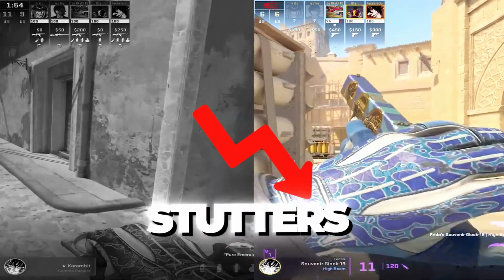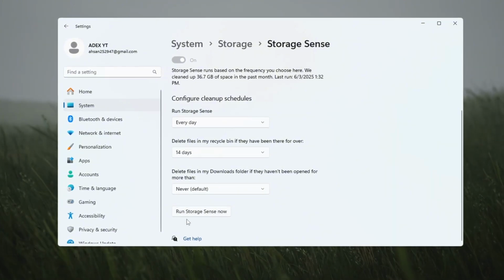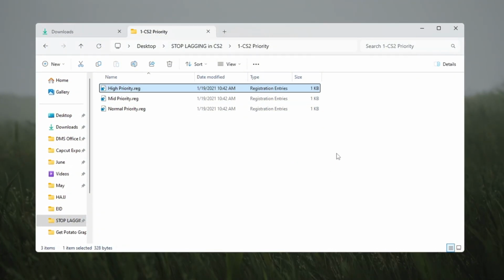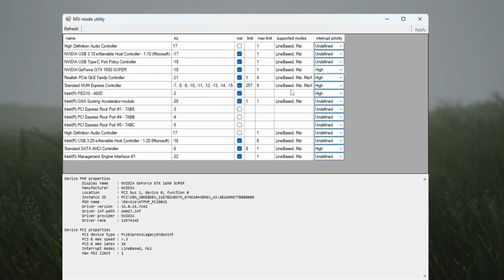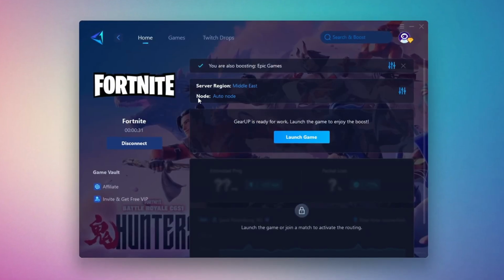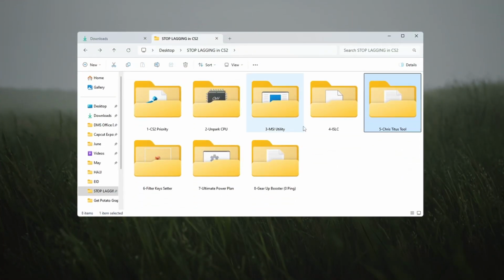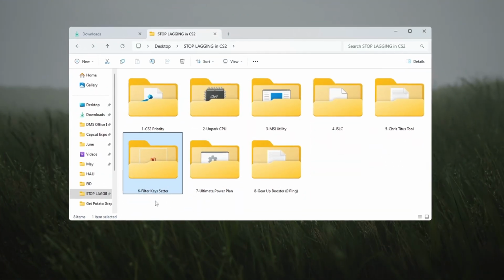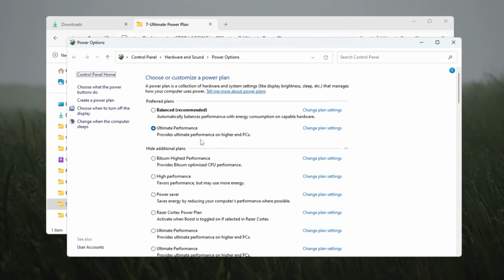STOP LAGGING in CS2 – BOOST FPS + FIX FPS DROPS & LAG (2025)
Are you tired of lag, FPS drops, and stuttering while playing Counter-Strike 2 (CS2)? This ultimate optimization guide for 2025 will help you boost FPS, reduce input delay, and fix performance issues on ANY PC — whether low-end, mid-range, or high-end!

In this step-by-step video, I’ll show you EXACTLY how to:

✅ Enable Storage Sense to auto-clean junk files
✅ Apply CS2 registry tweaks for the best CPU priority
✅ Unpark all your CPU cores for max performance
✅ Use MSI Utility for GPU optimization and lower input lag
✅ Free up system memory with ISLC settings
✅ Optimize Windows background processes using Chris Titus Tech Utility
✅ Speed up keyboard response using Filter Keys Setter
✅ Activate the Ultimate Performance power plan for full CPU usage

💻 These advanced but beginner-friendly tweaks will help you get higher FPS, fix lag spikes, and make CS2 feel buttery smooth.

🎮 Let’s make CS2 run like a beast!